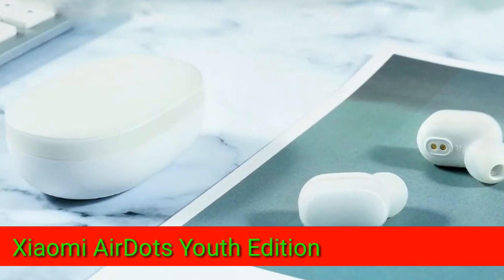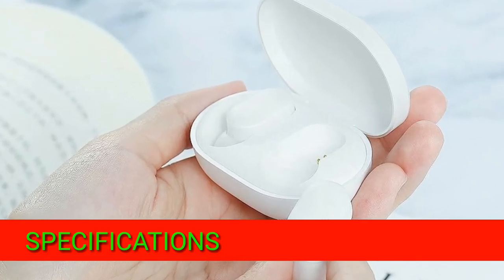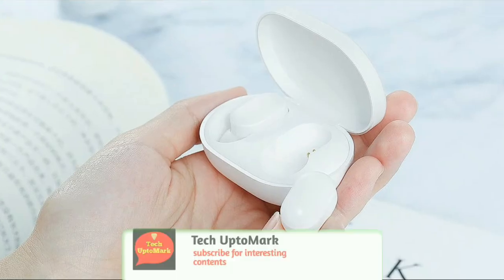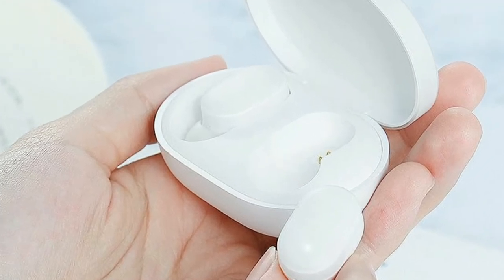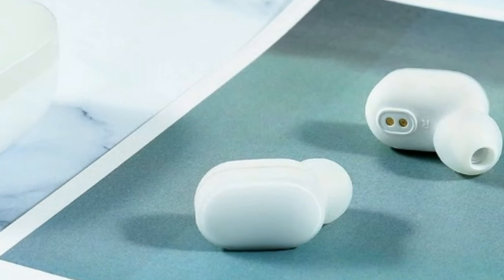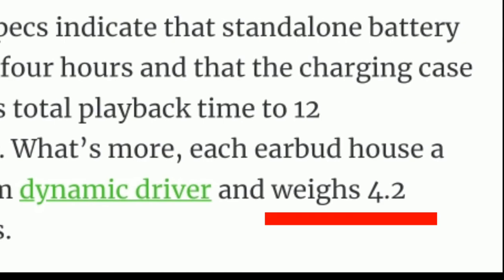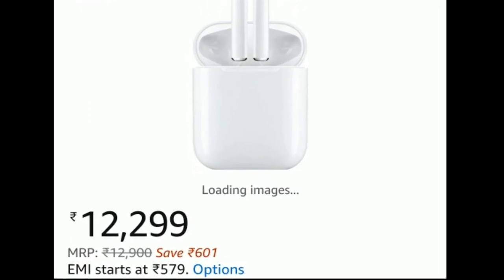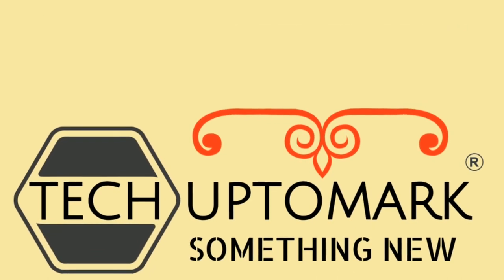Xiaomi AirDots Price, Specifications, Availability in INDIA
Hello friends,
इस वीडियो में मैंने Xiaomi AirDots Youth Edition के बारे में बताया है।

Dosto video achi lage toh channel ko subscribe karne ke sath sath bell icon bhe daba de taki jab bhee koi  nayi video upload ho toh aapko time se mil jaye. aap Tech Uptomark ko twitter instagram aur google+ par bhee follow kar sakte ho.

Tech Uptomark